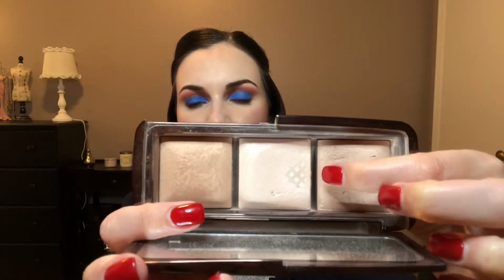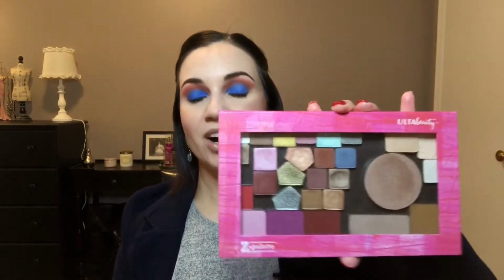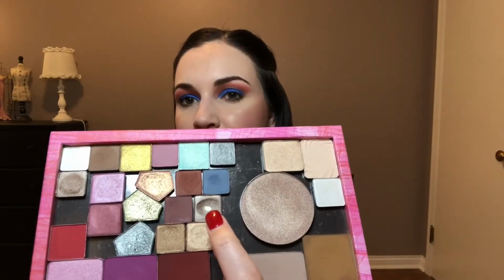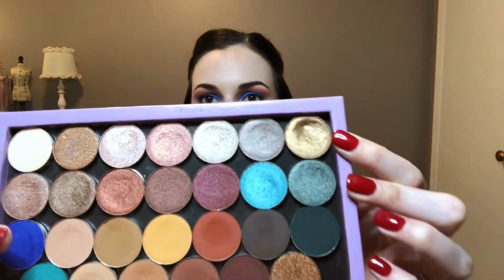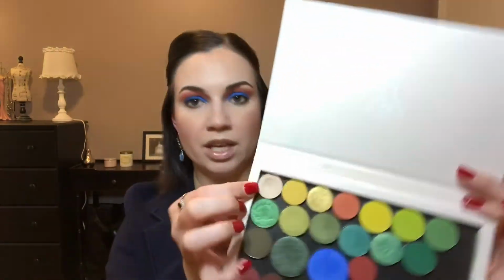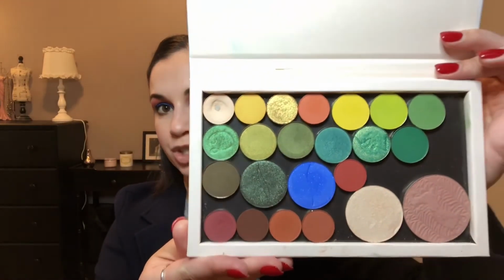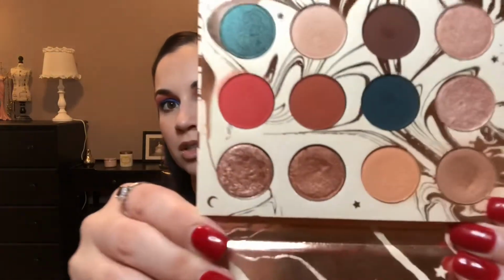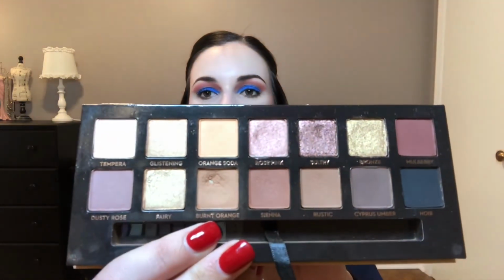Products I've Hit Pan On!